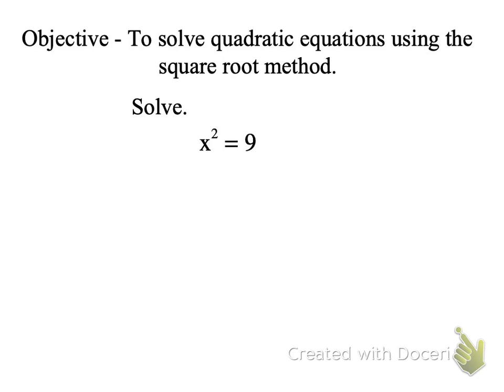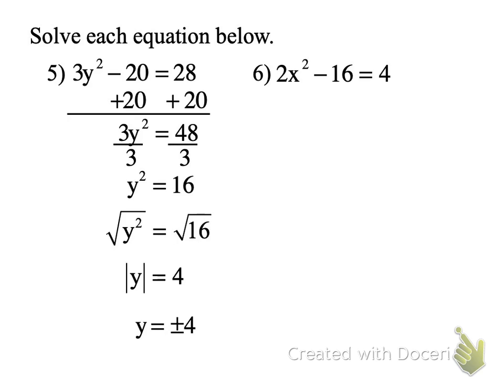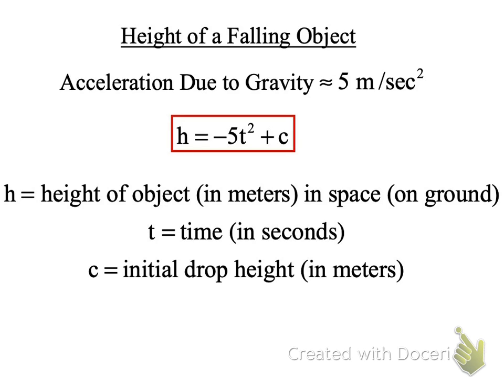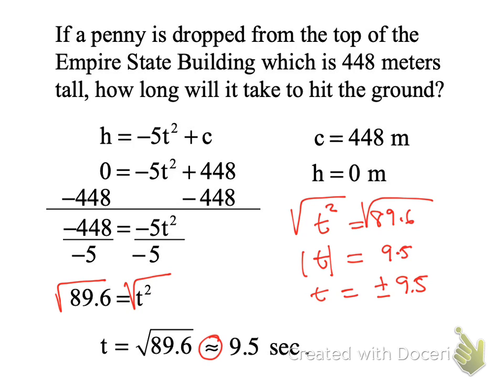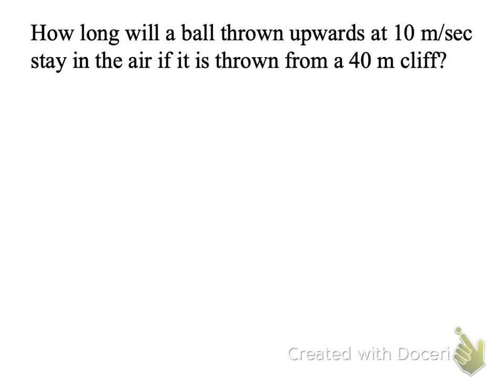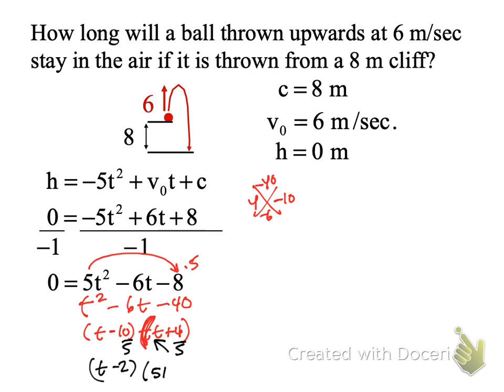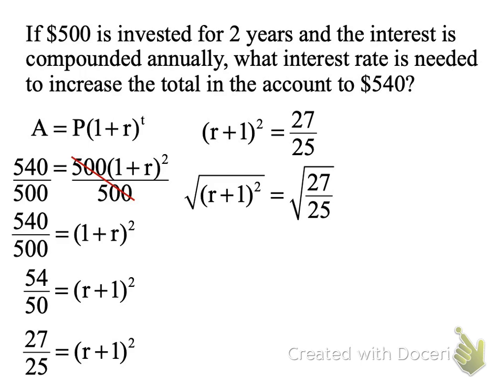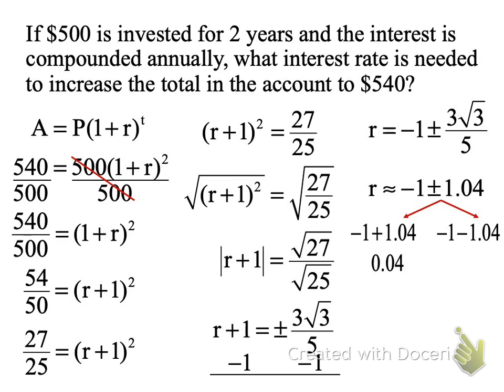13.2 height and interest problems